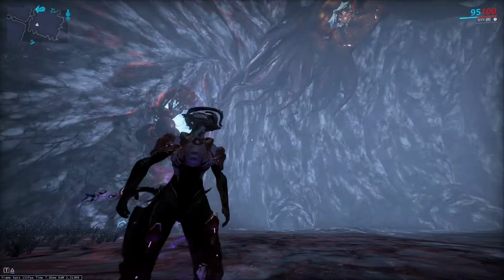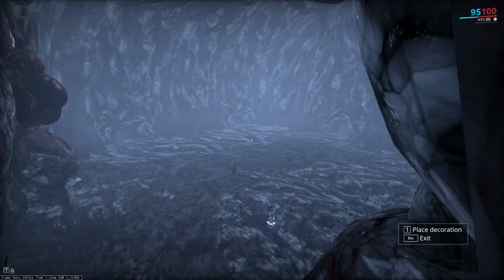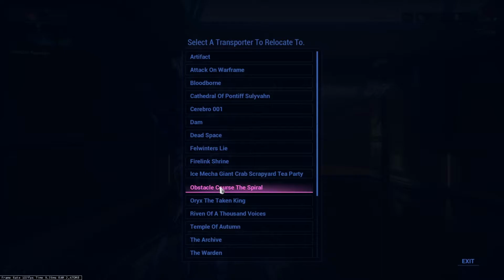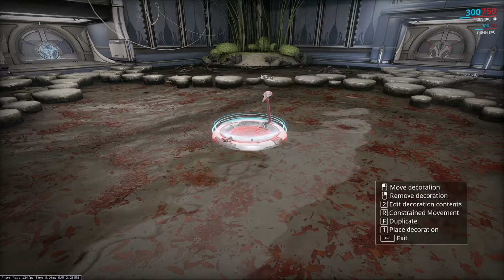Warframe Dojo Decorating Update - New Dojo Changes - Update 29.5 Part 2 Deimos Arcana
An in depth review of all dojo changes from update 29.5 Deimos Arcana that launched with the addition of the Deimos infested decorations, the new dojo room "Infested Chamber", and the extra Orokin Entrati decorations that were added as well.

Ajingom is a dojo friend of mine and a Warframe Partner who has been doing this far longer than I have.